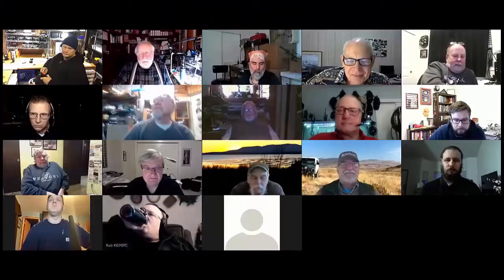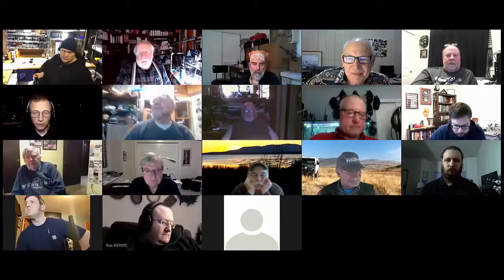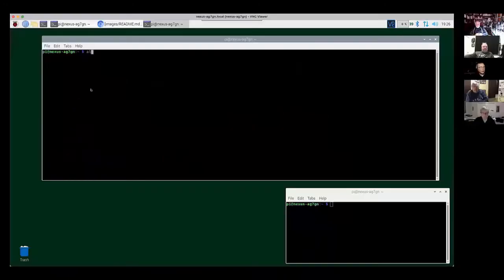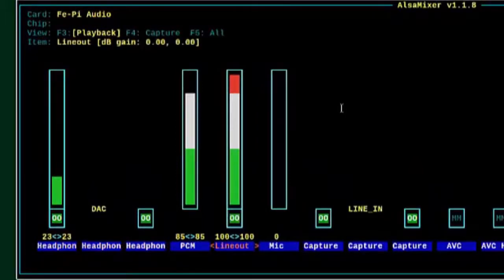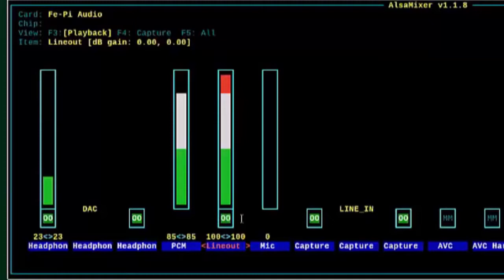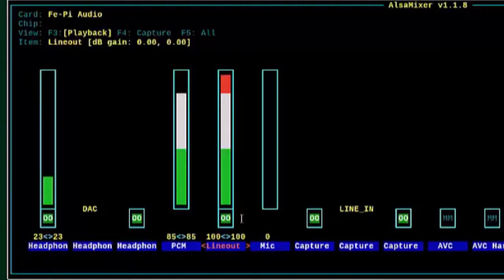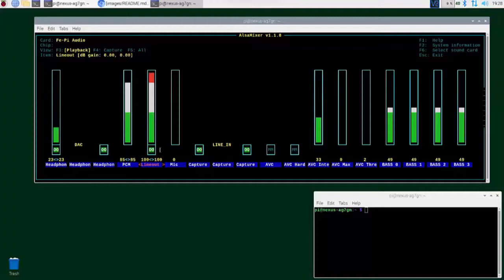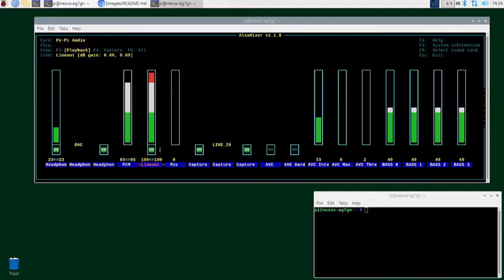December 2020 Nexus Rpi SD Image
This short excerpt from the December Mount Baker Amateur Radio Digital Group Zoom Meeting covers the new Raspberry Pi Image for the Nexus DR-X Digital Radio Cross Patch. Users will need to un-mute a control in ALSAMIXER, which Steve Magnuson, AG7GN shows us how to do.

You can find out how to get your own Nexus DR-X